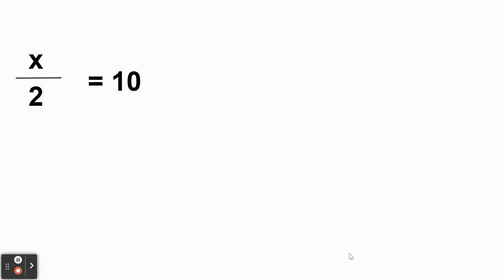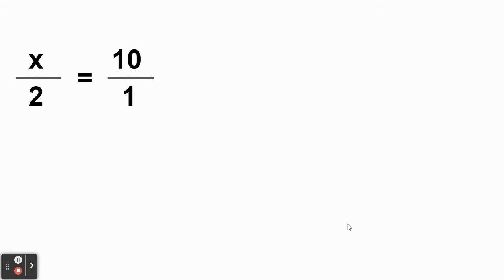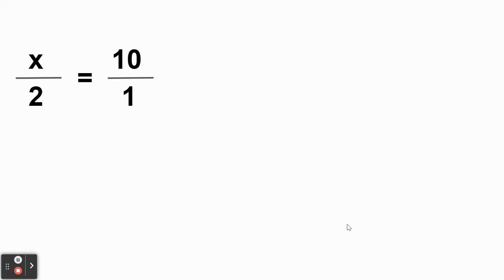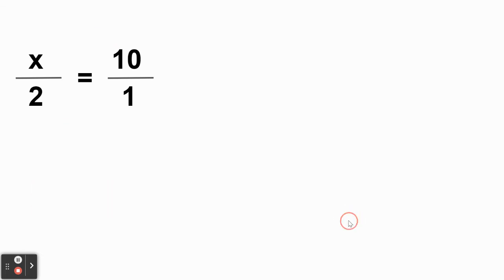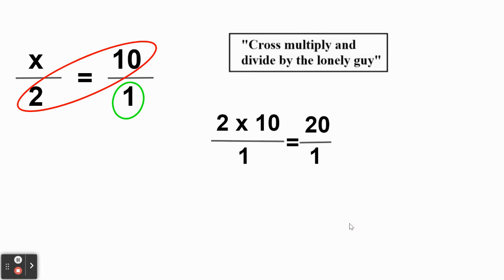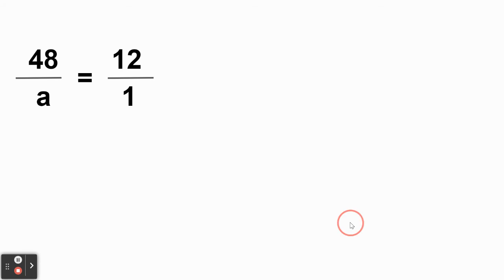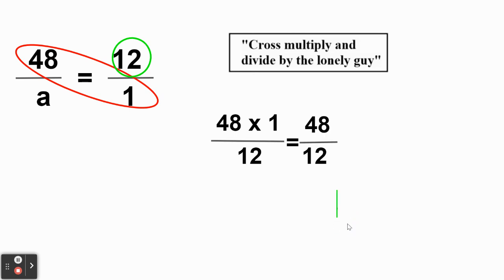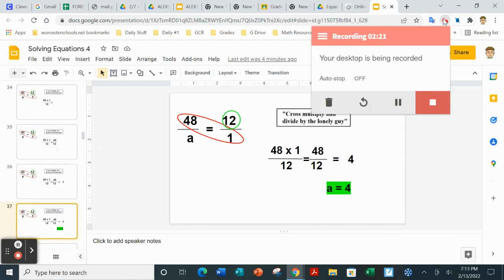Solving 1 and 2 step division equations